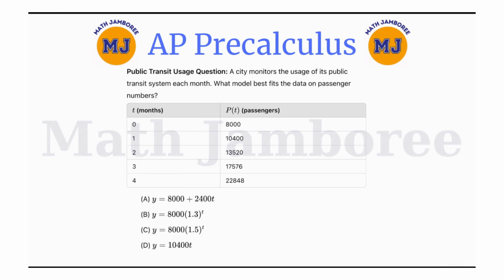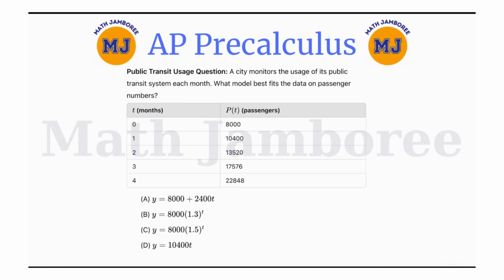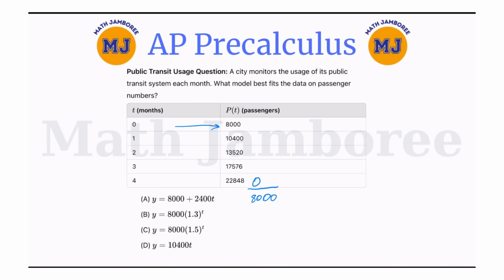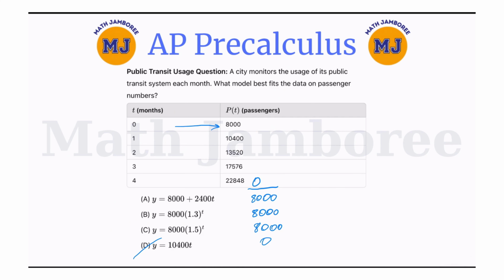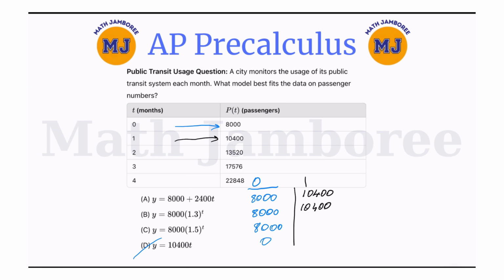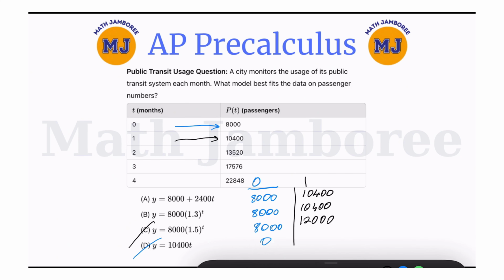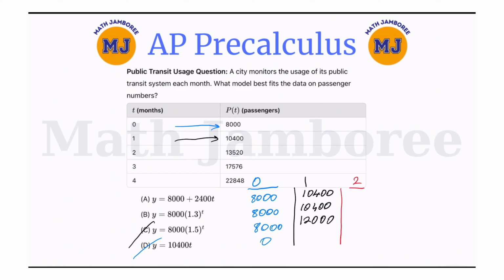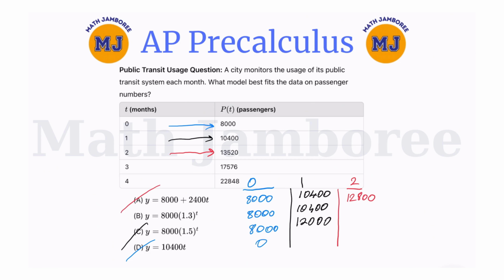25008014 Exponential Function Context and Data Modeling - AP Precalculus Exam Sample Question